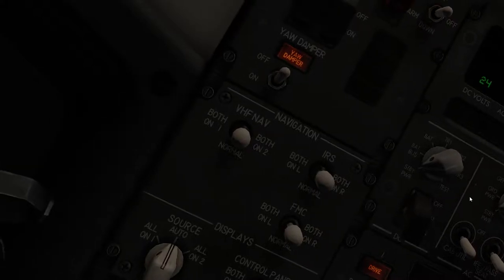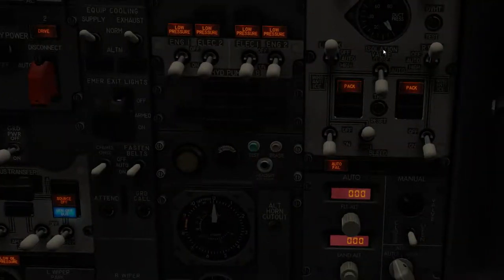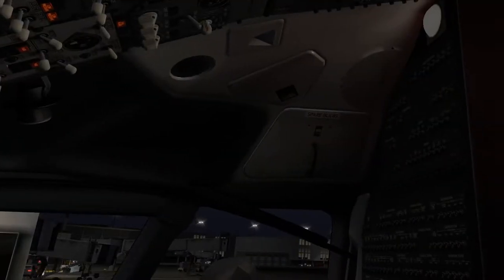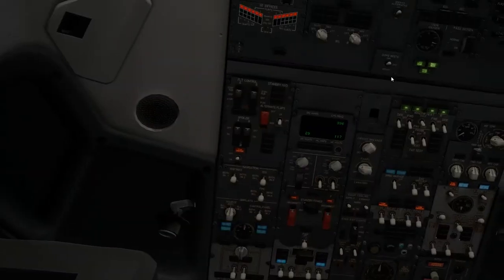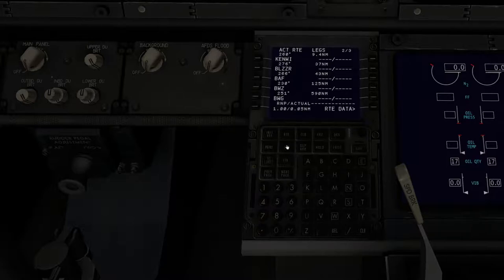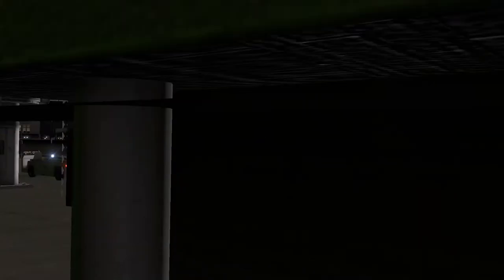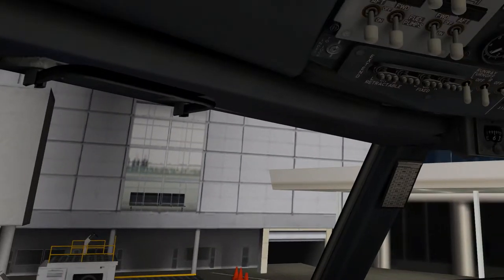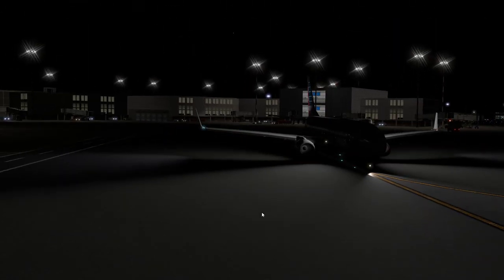How To Fly the ZIBO 737 (Startup+AP+FMC)